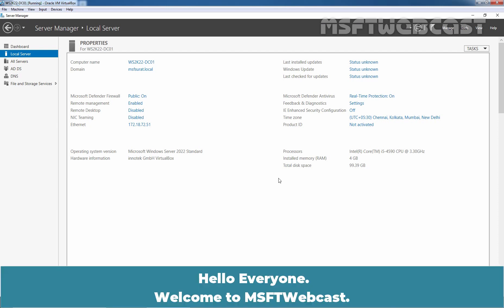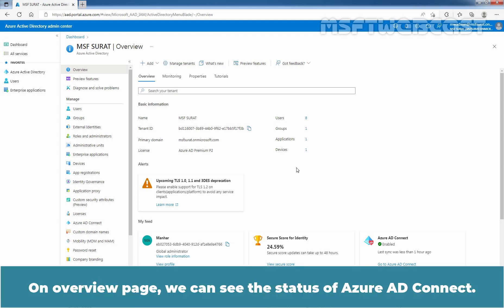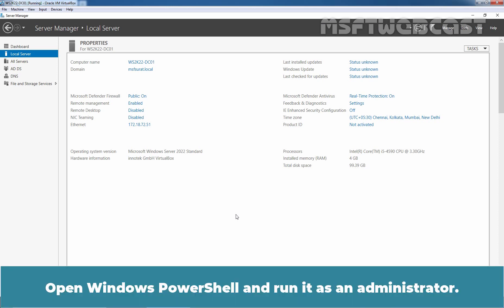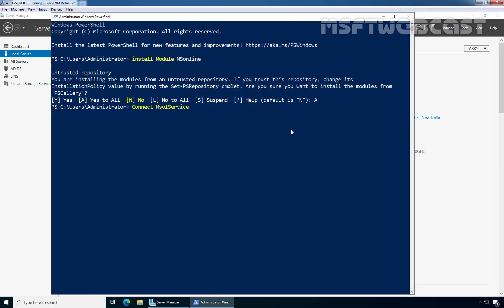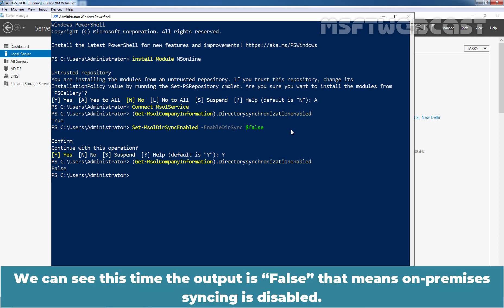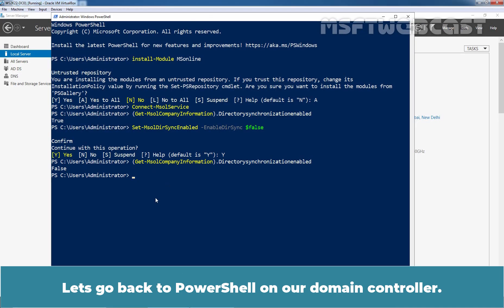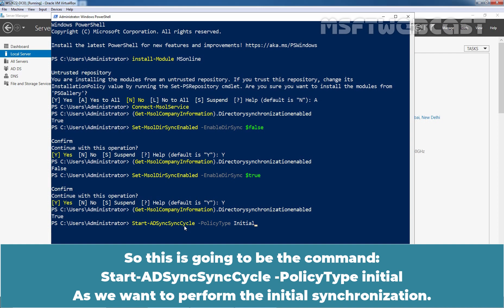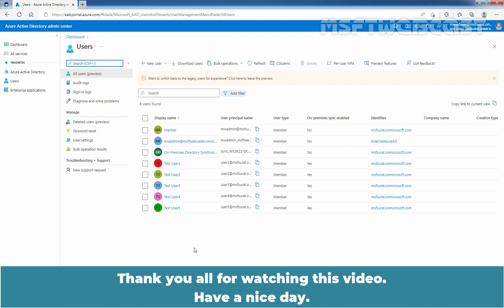52. How to Disable Active Directory Syncing with Azure AD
Microsoft Azure Active Directory Beginners Video Tutorials Series:
This is a step by step guide on How to Disable Active Directory Connect Syncing with Azure Active Directory using Microsoft Azure AD PowerShell Module. We will also see the command to re-enabled Azure AD connect Sync.